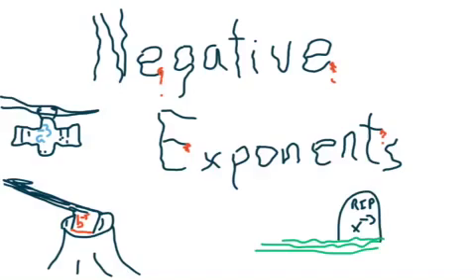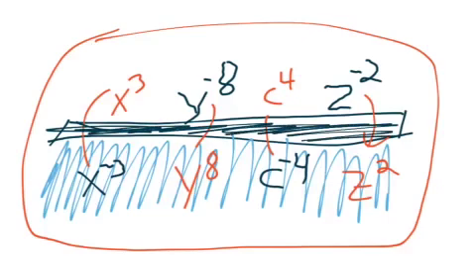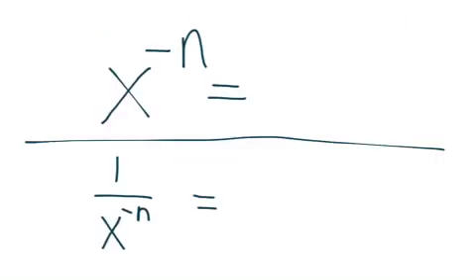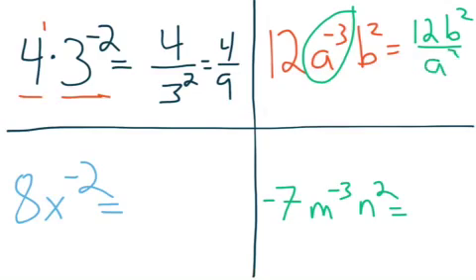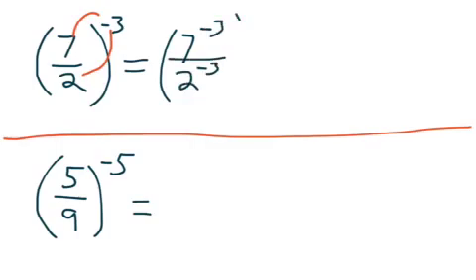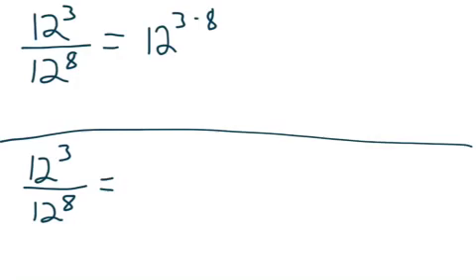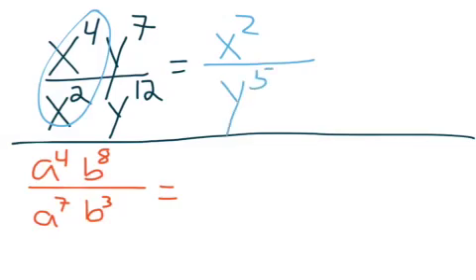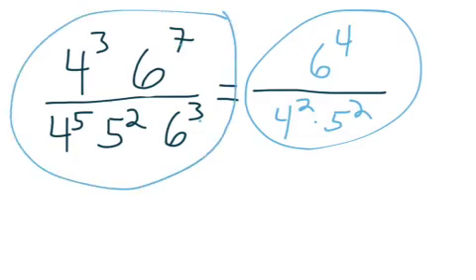Lesson 5 negative exponents